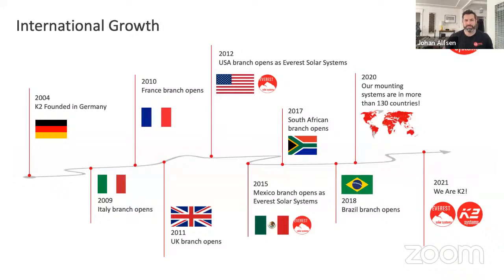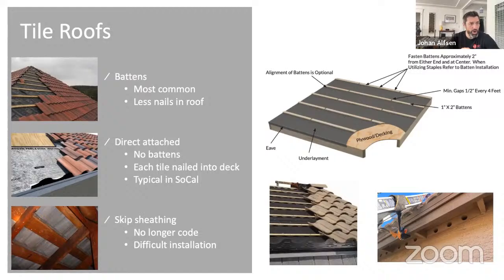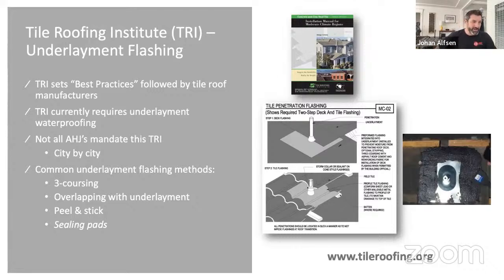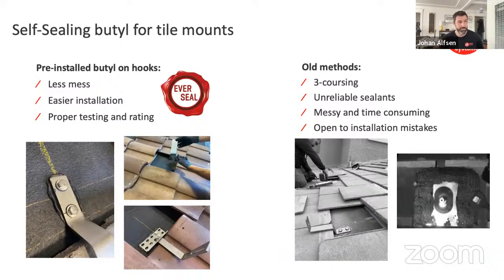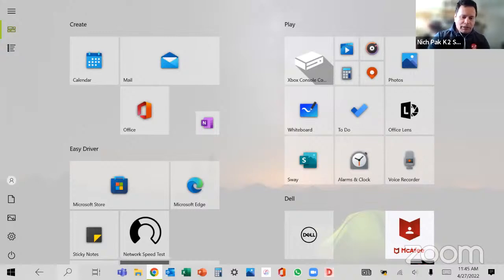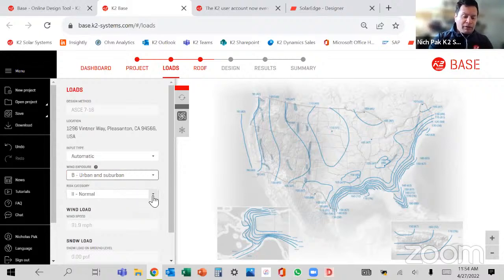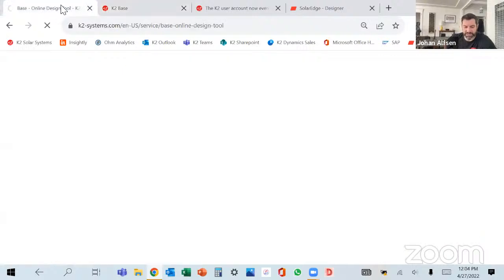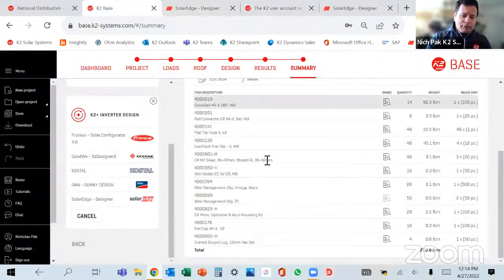Webinar US: K2 Tile Mounting Solutions (EN-US)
Learn all about the feature packed EverFlash Tile Replacement Flashings. We have Flat Tile, W-Tile and S-Tile replacement flashings fully stocked and ready for you to use on your next tile roof project. We also five different tile hooks available to suit your needs. Johan will walk you through the details of the products and installation best practices, then Nich will show you how to design your tile roof PV project in Base using the K2 tile mounts.

TIMESTAMPS
00:00 Introductions
04:45 Presentation
43:32 Base Demonstration
01:00:20 Q&A